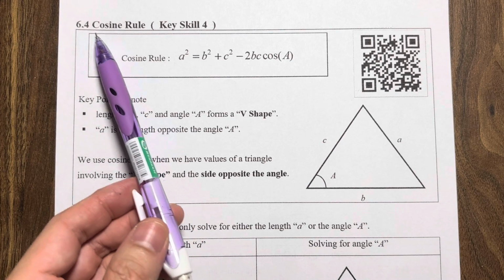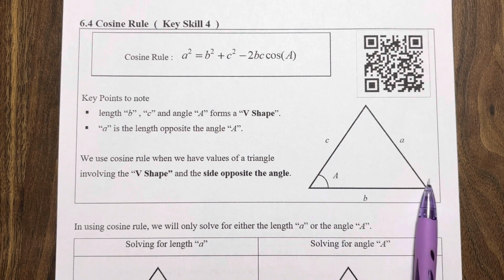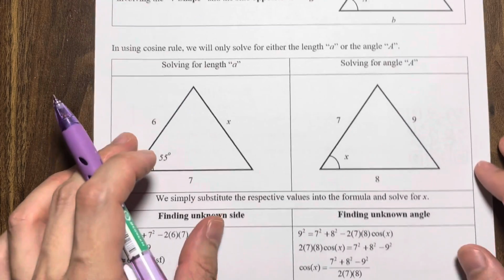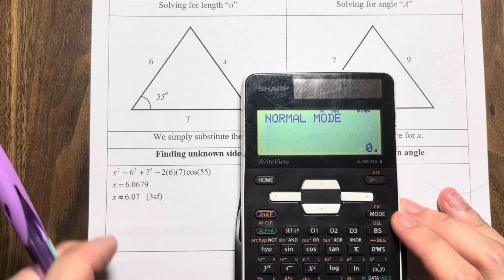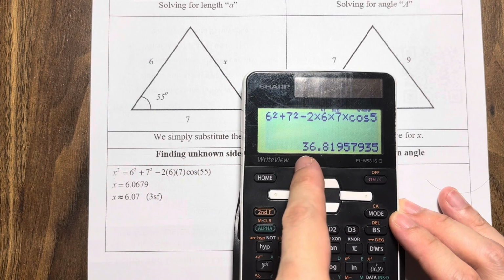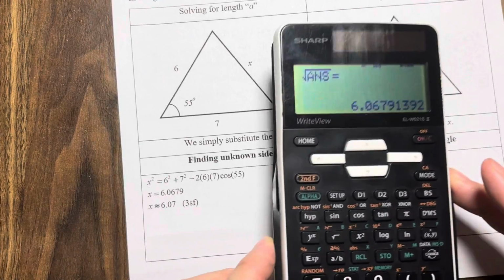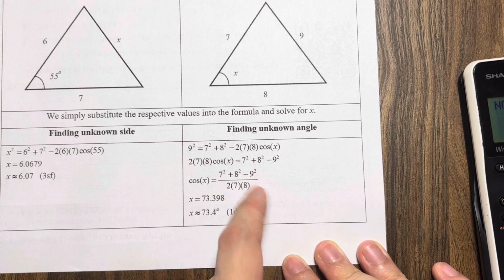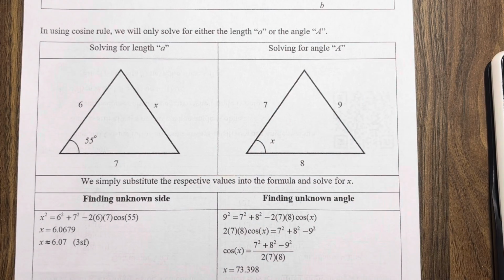3E Chpt 6 Cosine Rule